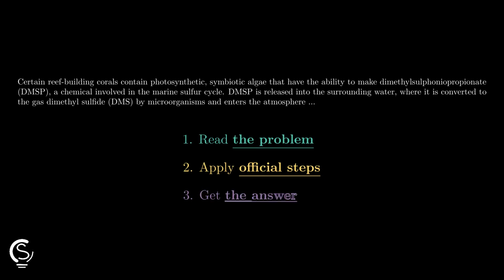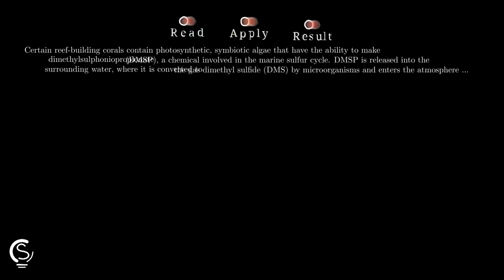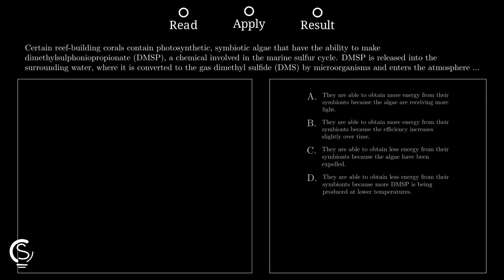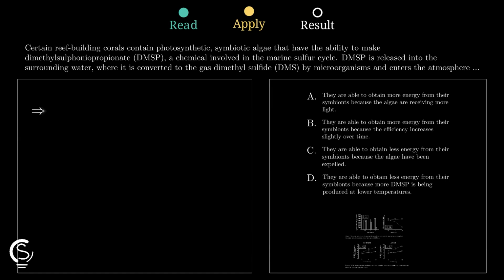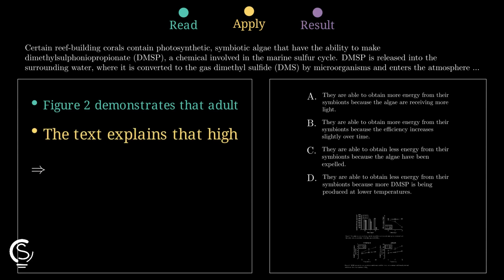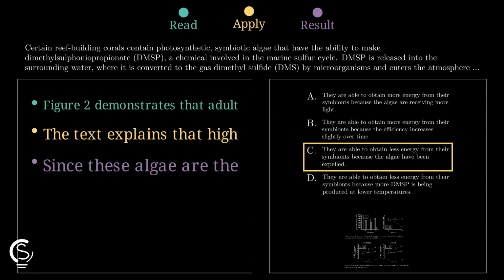2020 AP Bio Question 17 - Coral Symbiosis and Thermal Stress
Detailed step-by-step solution for the 2020 AP Biology Question 17 focusing on Coral Symbiosis and Thermal Stress. This video explains how elevated water temperatures affect the relationship between reef-building corals and their photosynthetic algae, specifically looking at symbiont density and photosynthetic yield. Certain reef-building corals contain photosynthetic, symbiotic algae that have the ability to make dimethylsulphoniopropionate (DMSP), a chemical involved in the marine sulfur cycle. DMSP is released into the surrounding water, where it is converted to the gas dimethyl sulfide (DMS) by microorganisms and enters the atmosphere. Once in the atmosphere, it triggers the formation of sulfate aerosols, which induce cloud formation and block sunlight from heating up the water. The symbiotic algae produce DMSP when they are stressed by a high water temperature. If water temperature is too high, corals will expel the symbiotic algae that produce DMSP. Researchers measured the amount of DMSP produced by juvenile and adult coral and their symbionts under normal and thermally stressed conditions. Which of the following best explains the result of adult corals being exposed to elevated temperatures for extended periods? Want more AP practice?